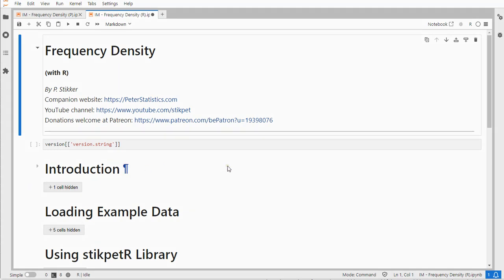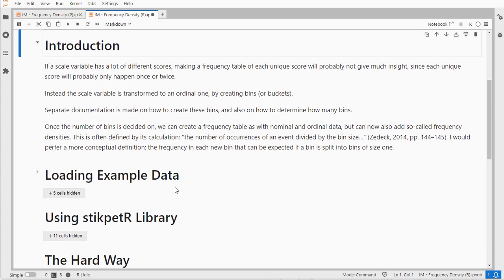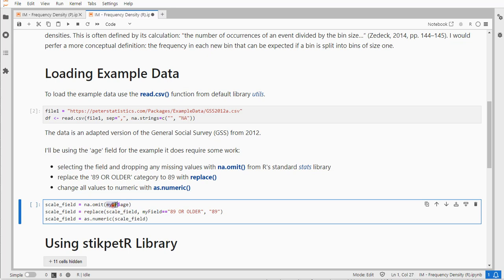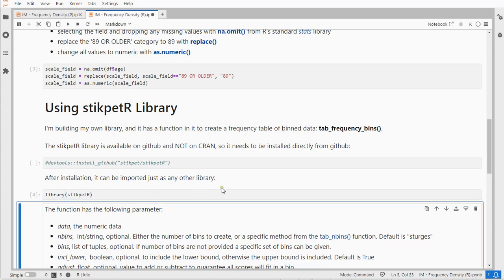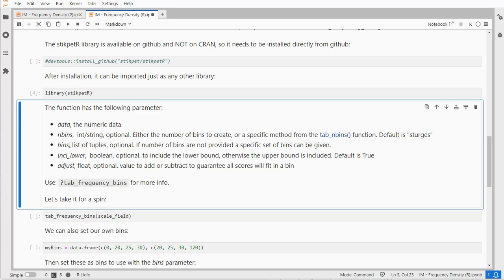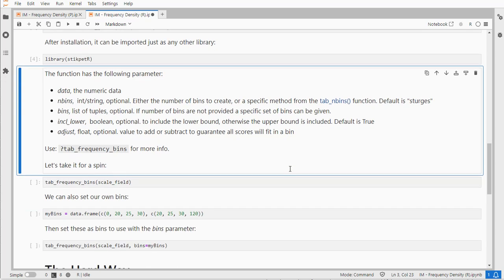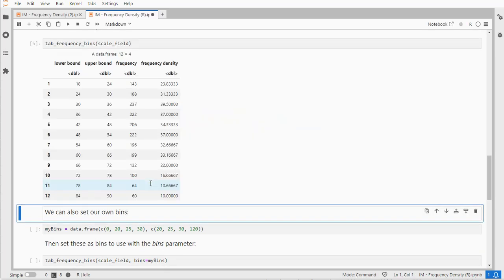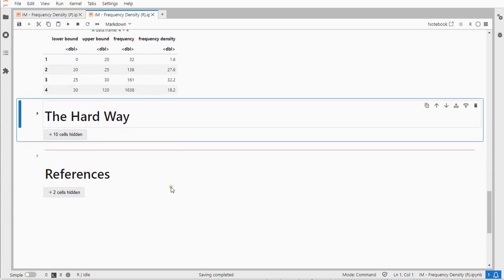R - Frequency Density with stikpetR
Instructional video on determining frequency densities with R and the stikpetR library.